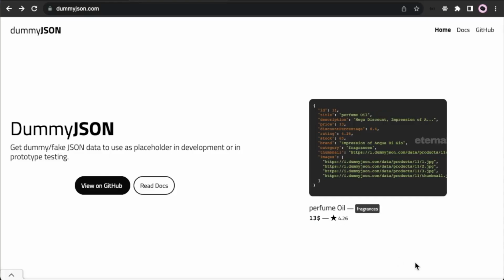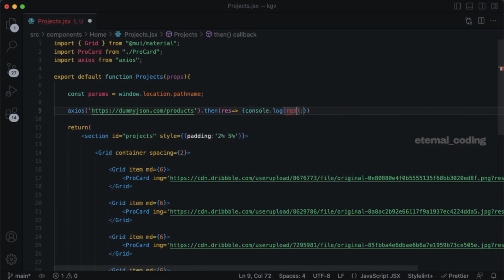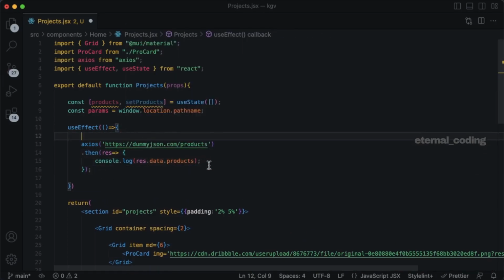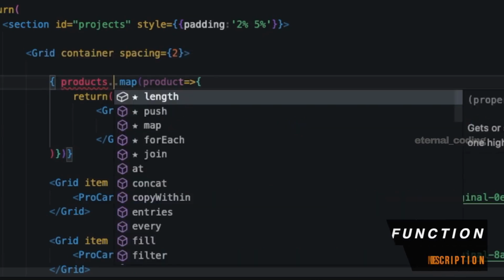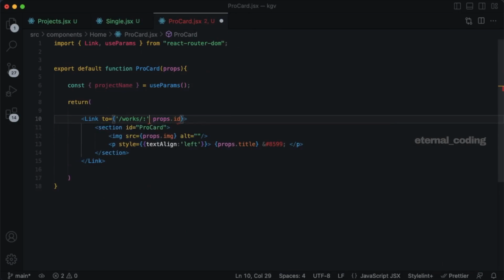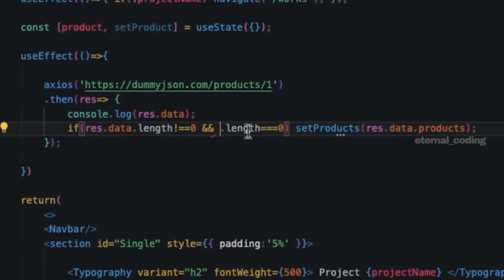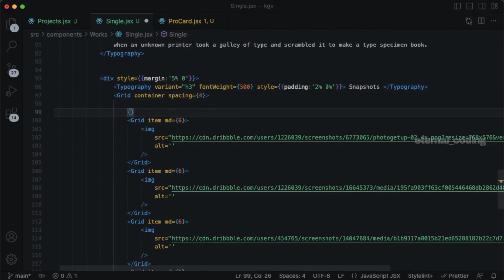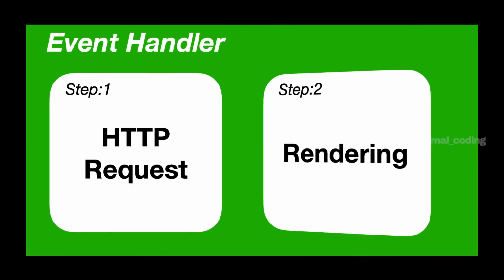1.9 - Fetching Data using Axios in React!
In this video, We are going to enhance our react app by fetching some data  using Axios from Dummy JSON API.

Chapters:

00:00 Intro & Dummy JSON
00:10 Data Overview
00:35 Axios
01:28 Hook Variables
02:19 Cutting UseEffect Repetition
02:35 Mapping the Data
02:54 Trimming the Data
03:04 Passing Props to the components
03:25 URL Params and Fetching Data using it
04:17 Fetching Data Using Static Value
06:14 Fetching Data Using Dynamic Value
06:25 Error!
06:35 Explanation!
6:50 Lead & Outro